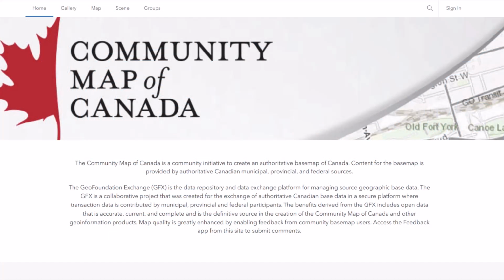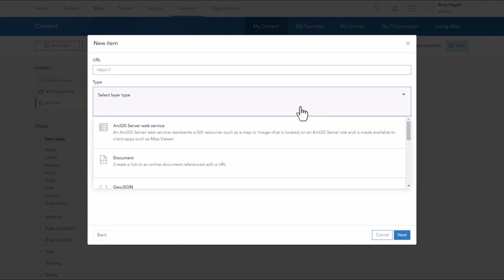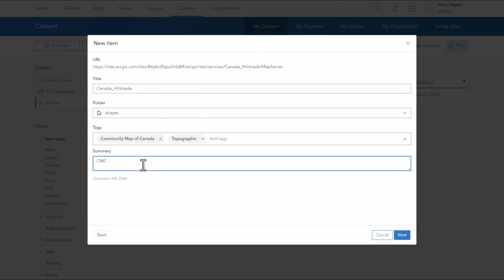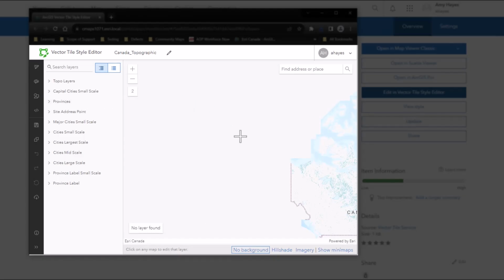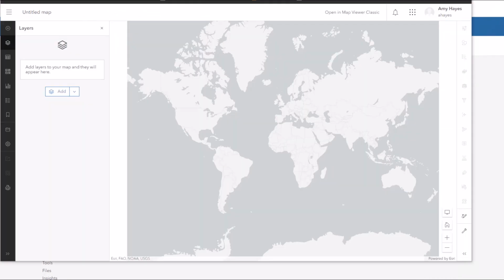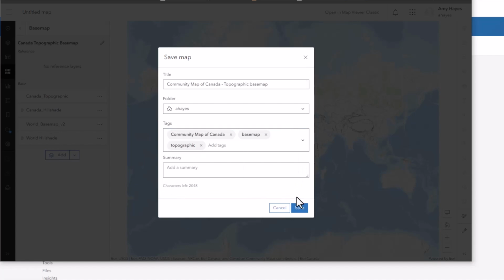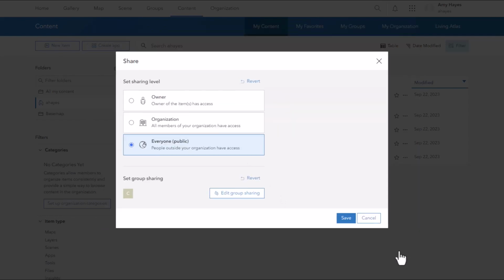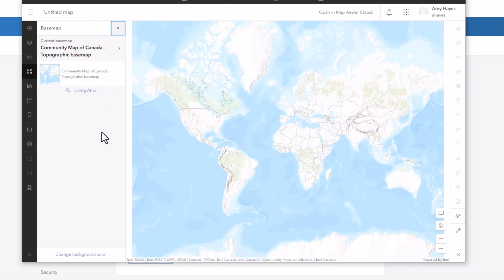Adding the Community Map of Canada to New Map Viewer in Enterprise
This video outlines 3 steps to add the Community Map of Canada vector basemaps to the New Map Viewer in ArcGIS Enterprise.

0:00 - Introduction
0:40 - Adding the Vector Basemaps to Enterprise
3:35 - Updating the Vector Basemap Styles
5:46 - Adding the Vector Basemaps to the Map Viewer
10:27 - Conclusion